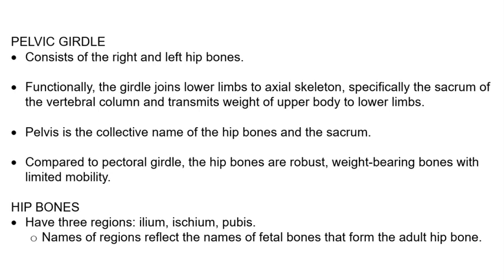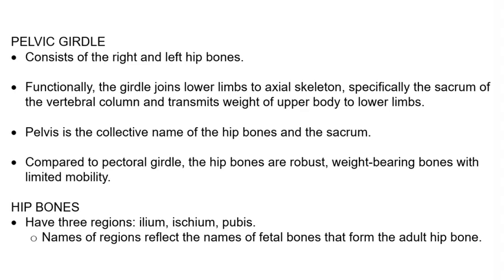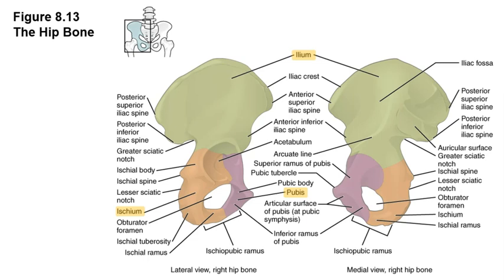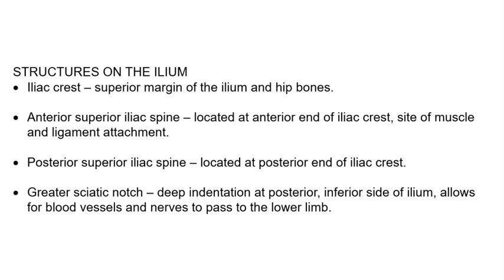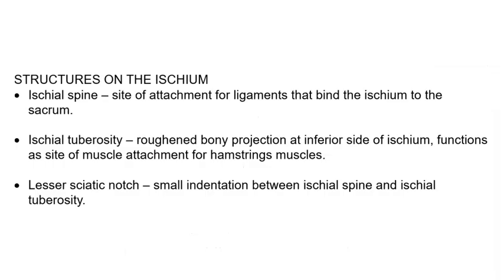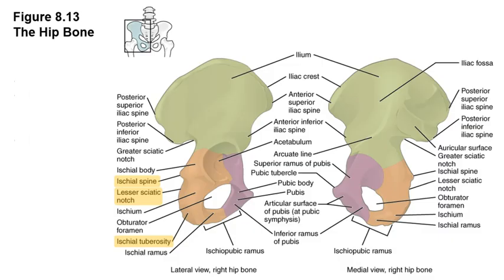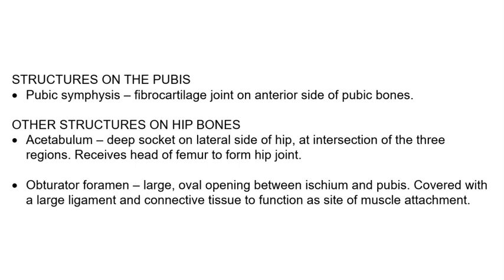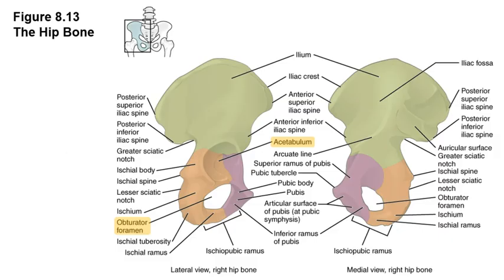BIO 168 Module 6 - The Hip Bones